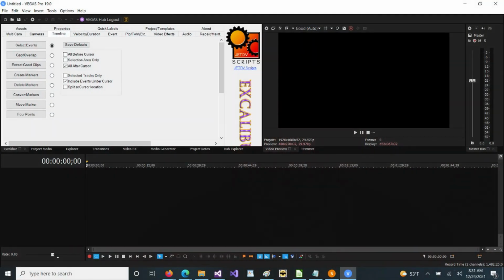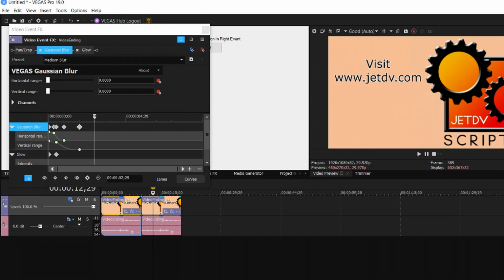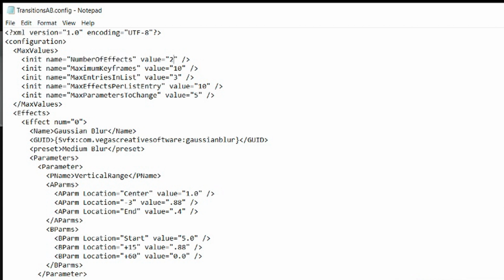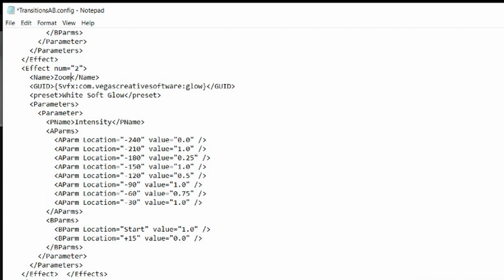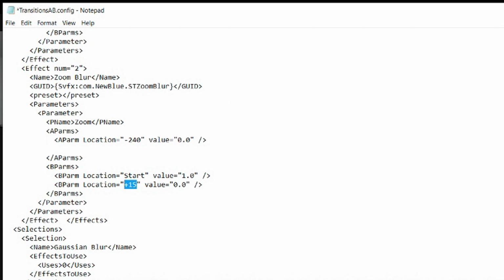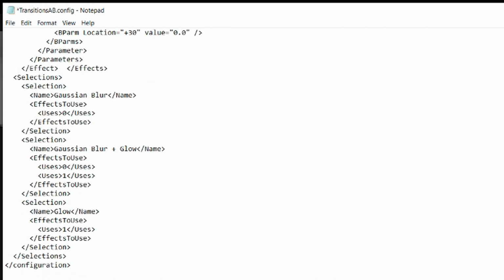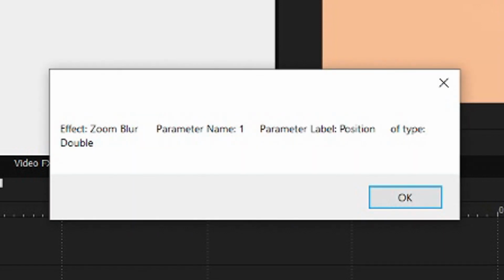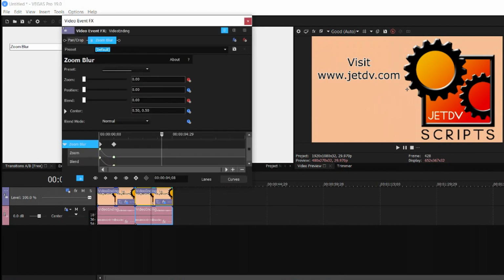Transitions A/B Extension - A Free Christmas Gift for Everyone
Here's a new free Custom Command/Extension you can use with a sample XML file written by JETDV Scripts and idea by a3on. Simply run the attached installer:

When you start VEGAS, the extension will now be under View - Extensions - Transition A/B (Free). Select an event on the timeline, choose the desired entry in the dropdown box, and click on "A" or "B" to add the necessary effects to transition out or in.

Please see here for full details on how to modify the config file as described in this video.